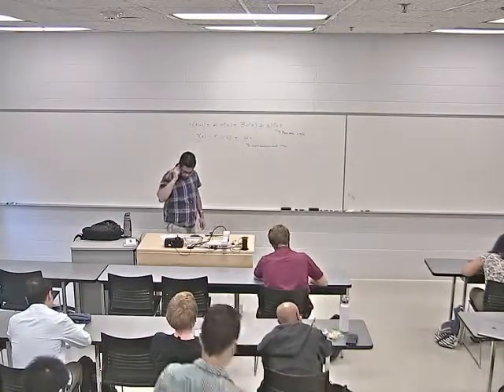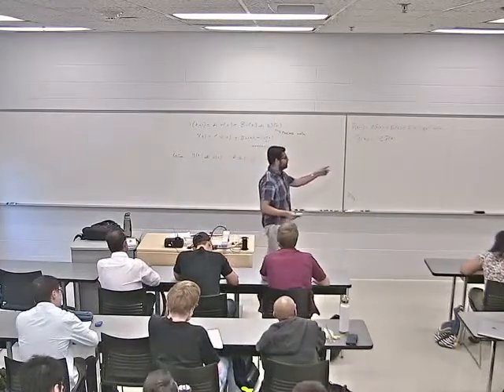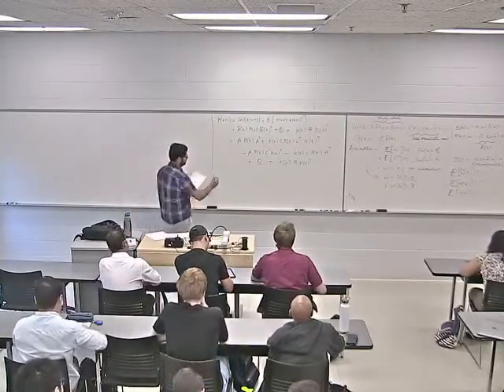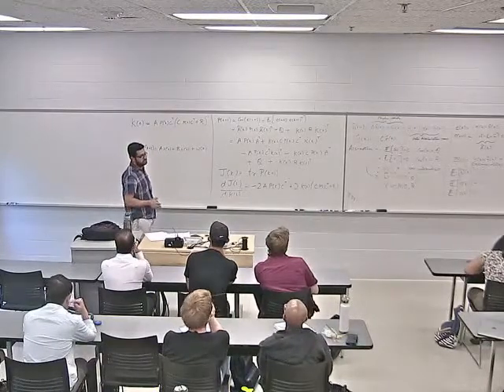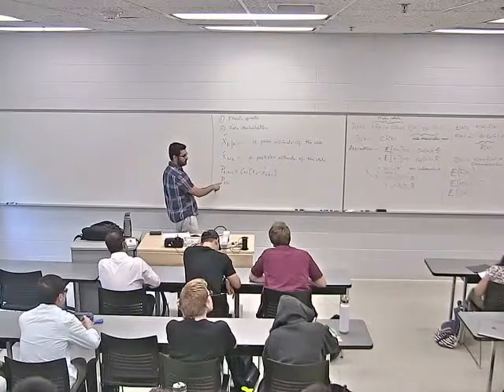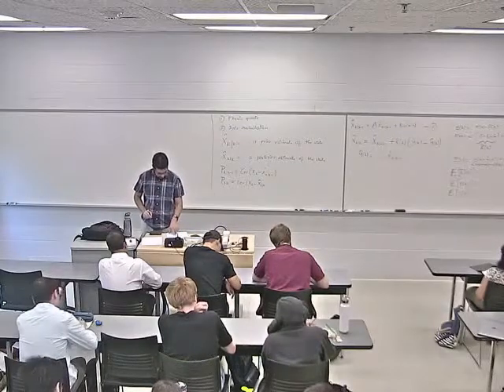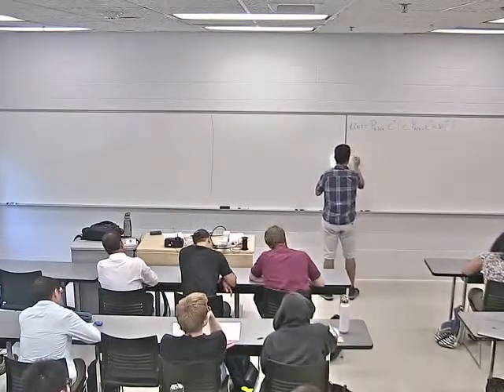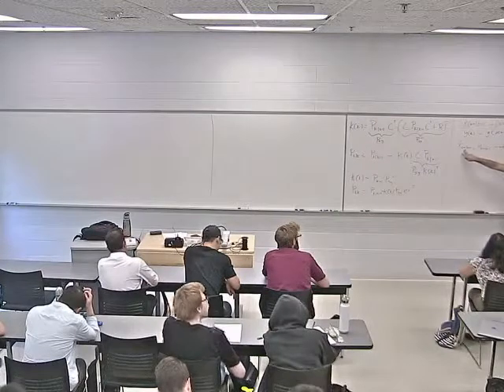Kalman Filter - AEROSP 566 001 Fall 2018 Recordings